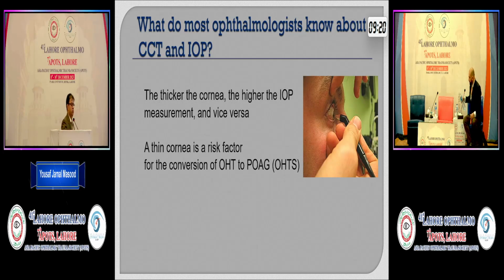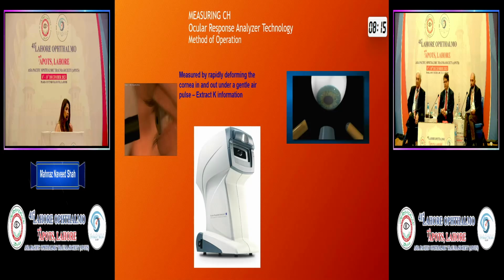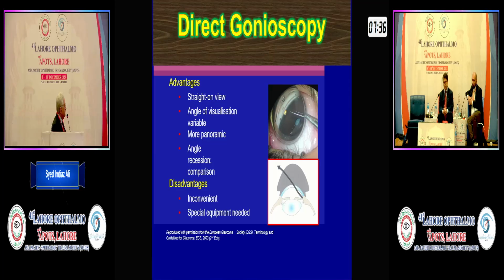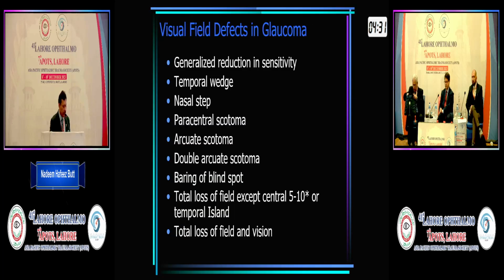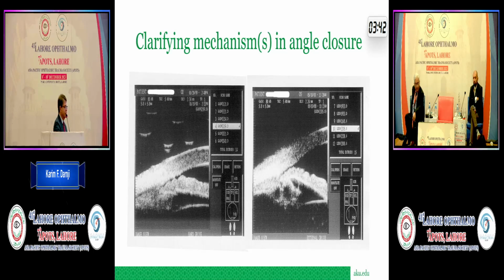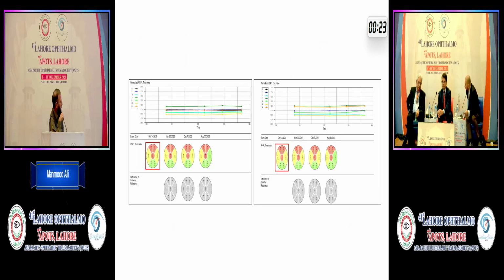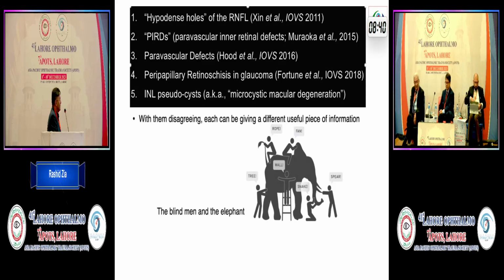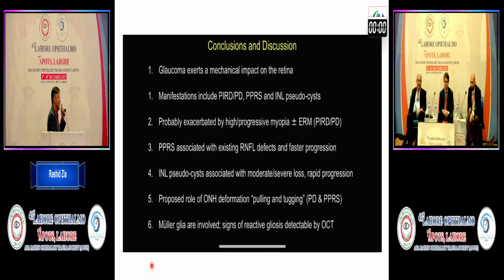Surgical Retina Symp 2 VR VS IOL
Surgical Retina Symp 2
VR VS IOL